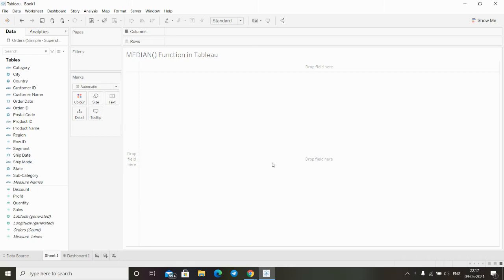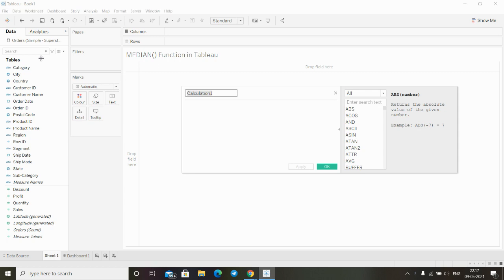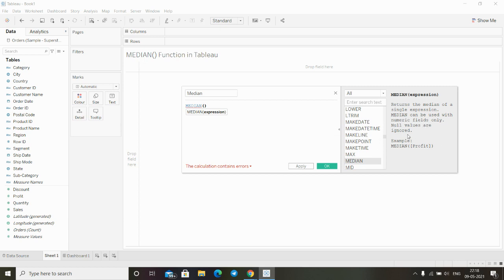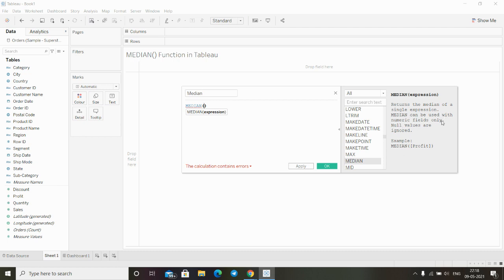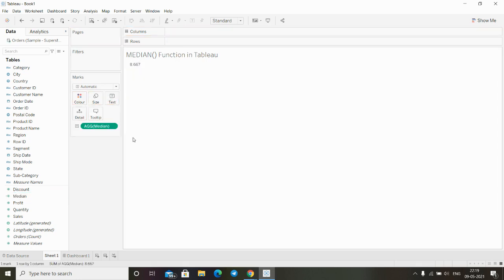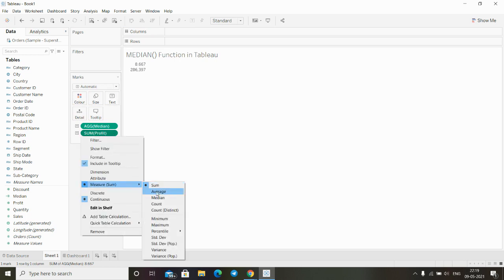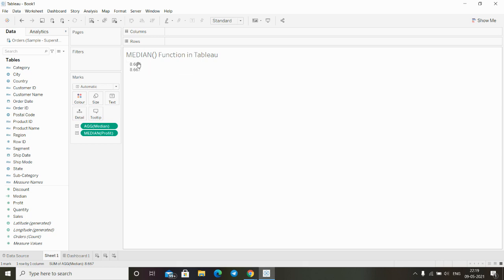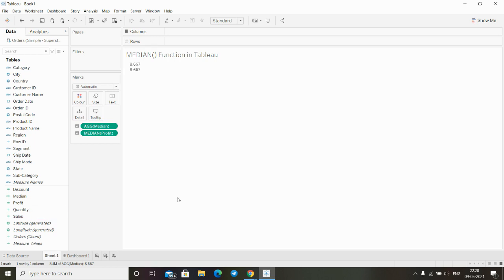Mastering the MEDIAN Function in Tableau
In this video, we'll explain how the MEDIAN function works in Tableau. This function is used to give a summary or median of a data set. We'll walk you through the steps necessary to use this function in Tableau and provide some examples to illustrate its use.